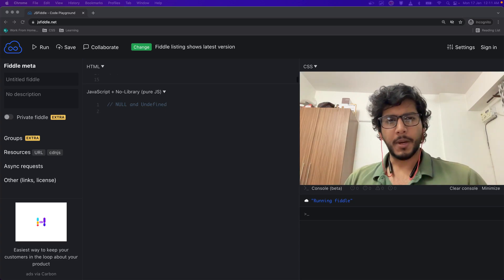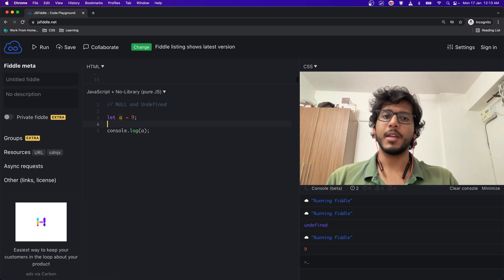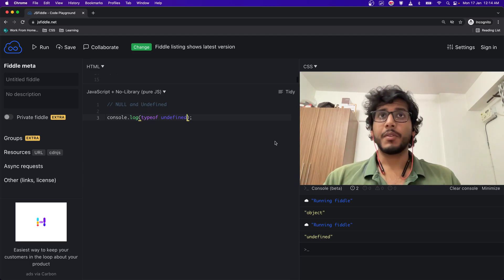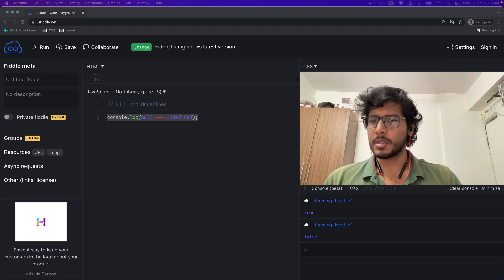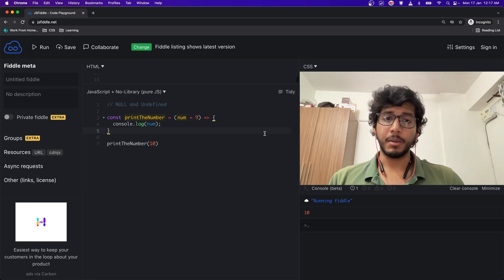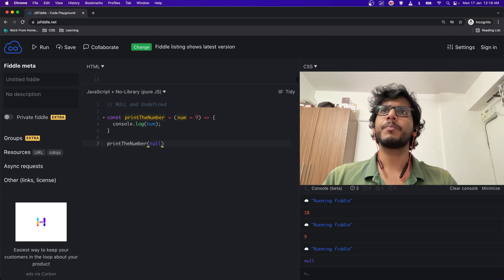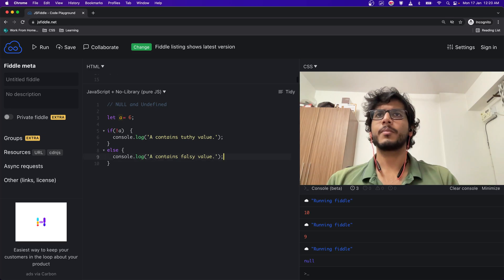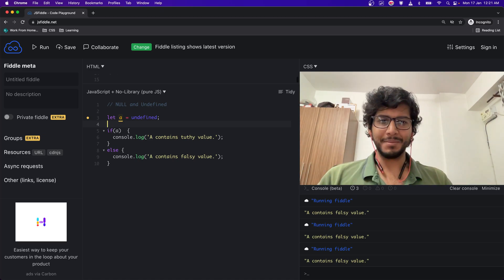You need to know before using NULL and Undefined in JS...